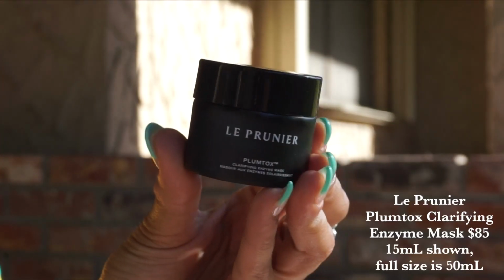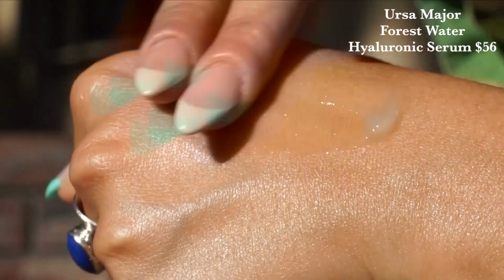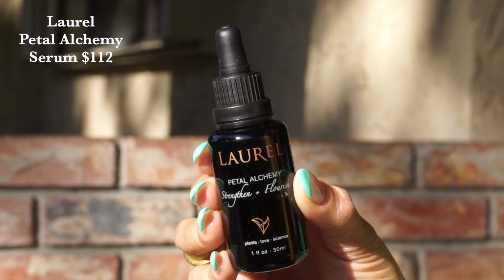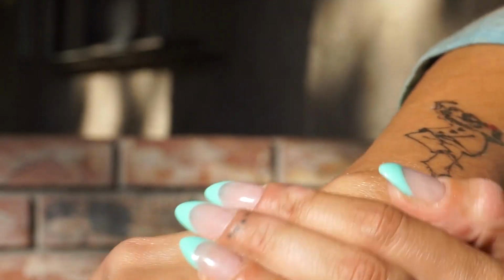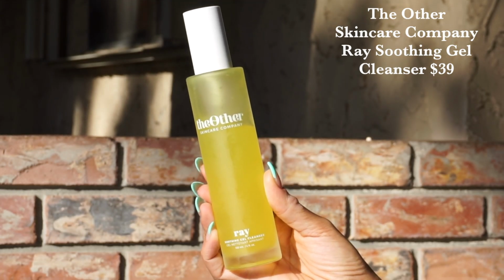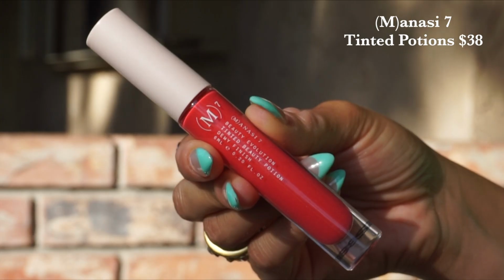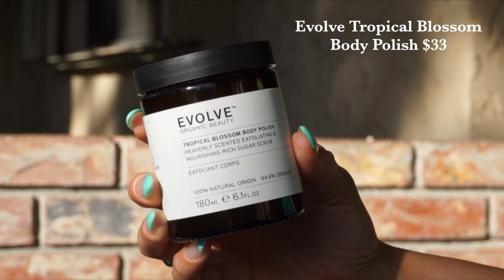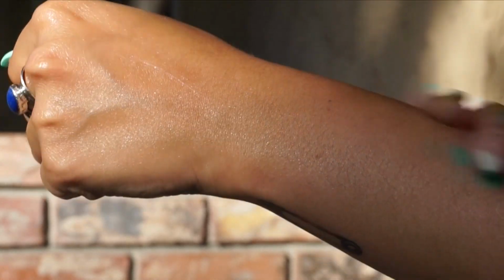WHAT'S NEW AT INTEGRITY BOTANICALS? MAY 2025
This month is filled to the brim with new launches from SOLARA, EVOLVE, (M)ANASI 7, and so much more! What launch are you the most excited to try?

GWP! -  Gua Sha Tool ($40 Value) w/ God Karma purchase - Code: GUASHA